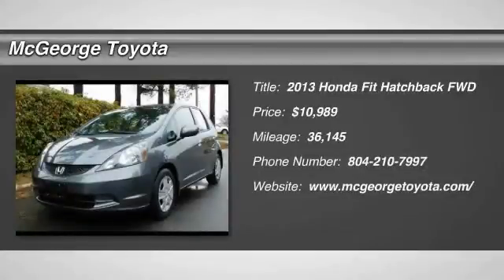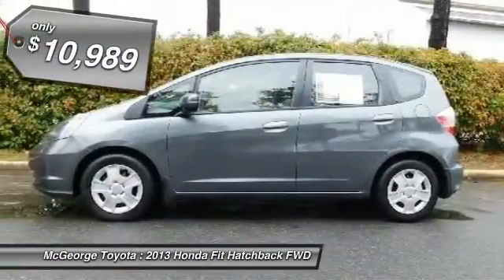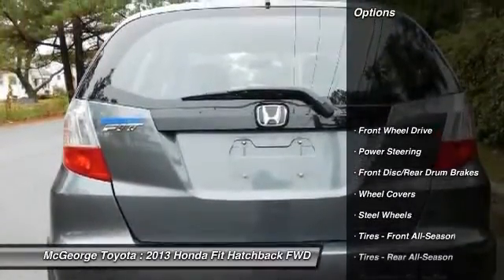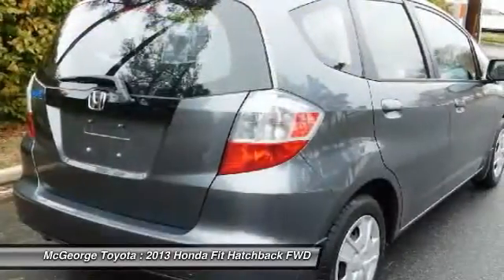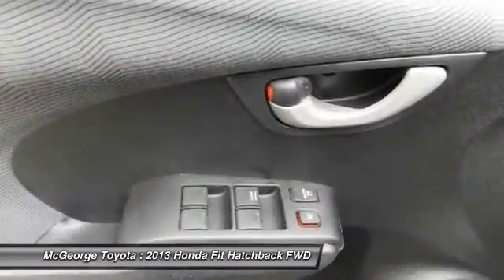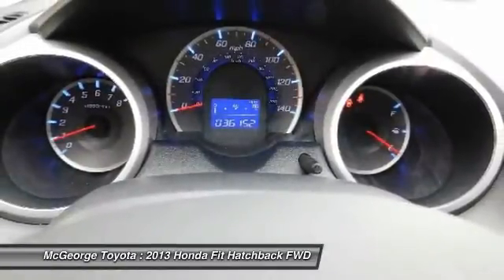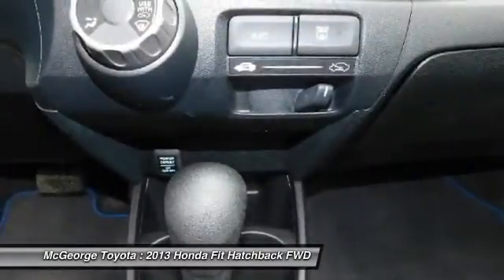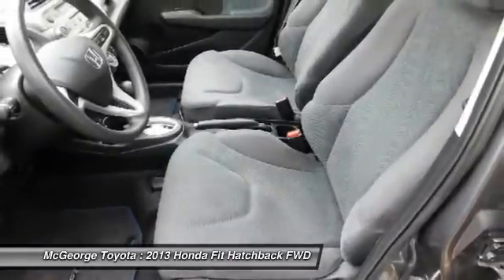2013 Honda Fit 220809A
2013 HONDA FIT Richmond, VA
Stock# 220809A

McGeorge Toyota
9319 West Broad Street

Hot Options include:, USB- I-pod Ready, Bluetooth Smart technology, Power Windows, Power Locks, Cruise Control, Keyless Entry, Lifetime State Inspections, and 1 Year Free Oil Changes.

Previous owner purchased it brand new! Want to save some money? Get the NEW look for the used price on this one owner vehicle. A great gas saver with a surprising amount of room for its size! Save some money and still have room to haul your things!